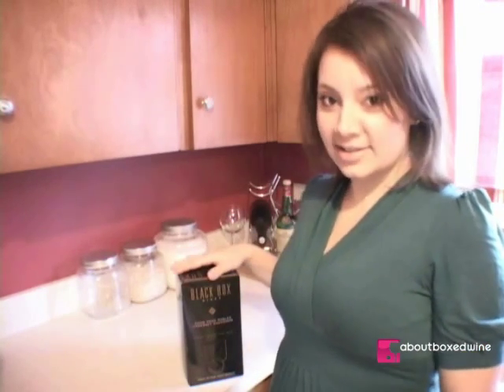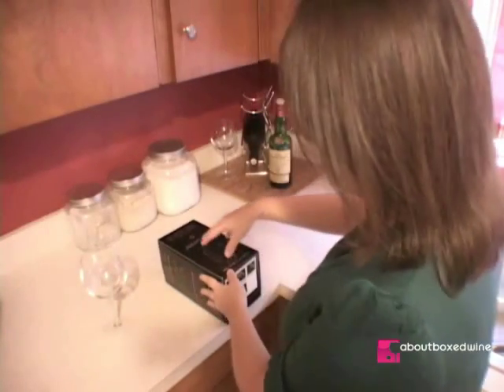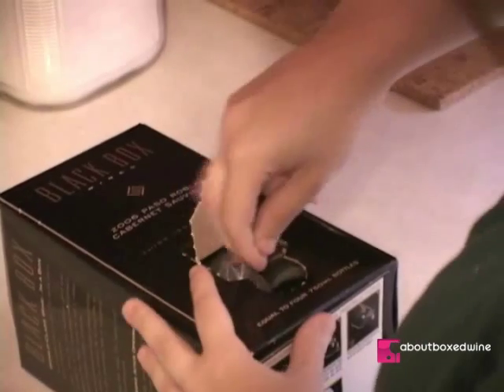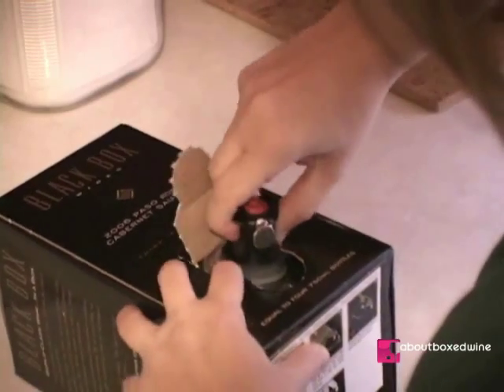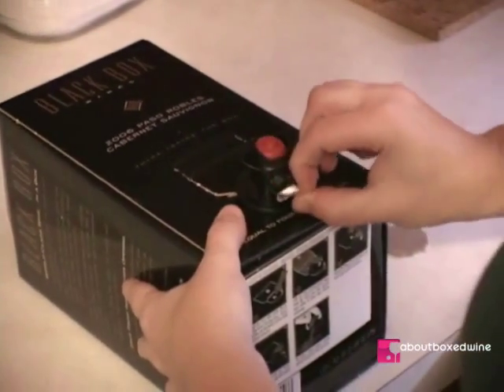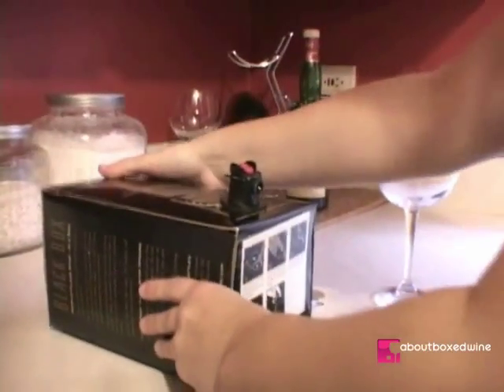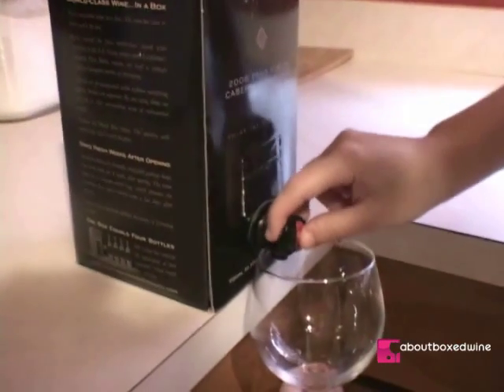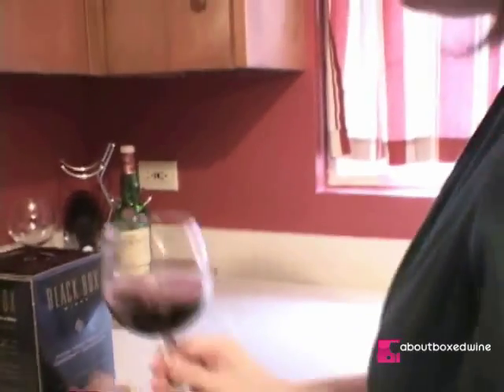How To Open Boxed Wine / Bag-In-Box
shows you a quick how-to on the best way to open your boxed wine. Just watch and you'll be enjoying a great glass of Cab in no time! Cheers!